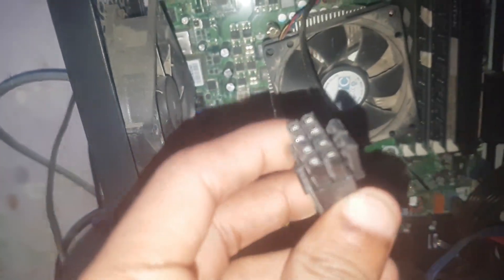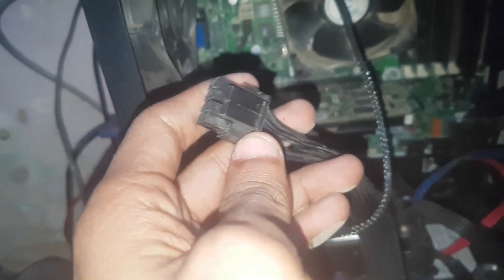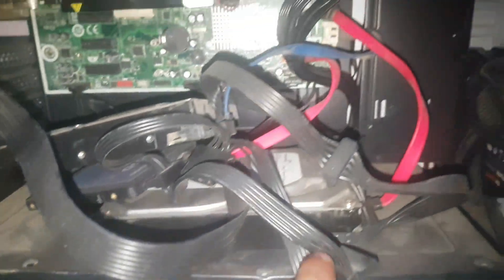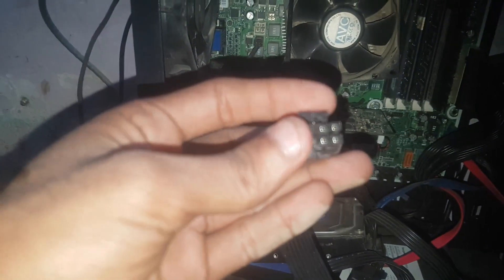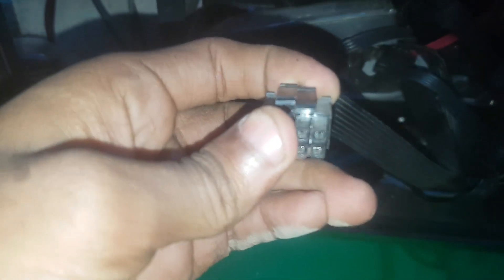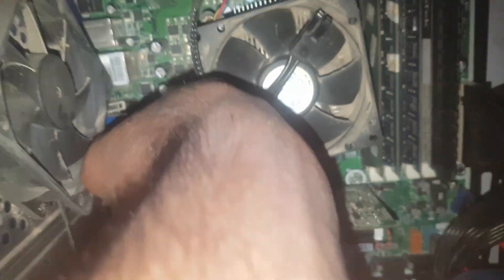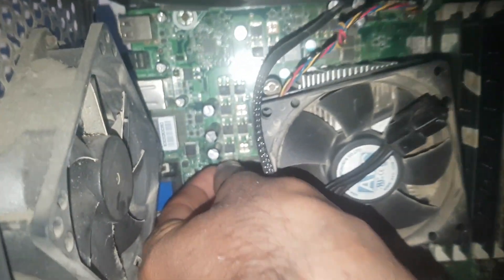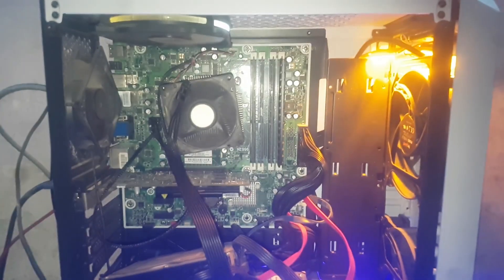how to connect an 8 pin Psu on 4 pin motherboards | pc power supply 8 pin to 4 pin motherboard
in this Video : pc power supply 8 pin to 4 pin motherboard